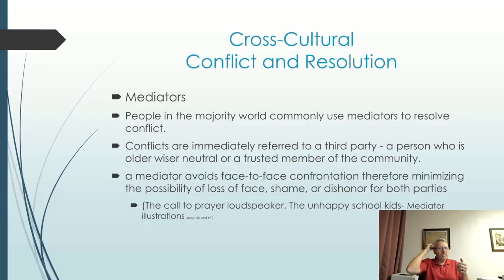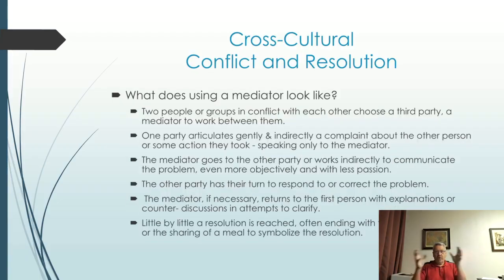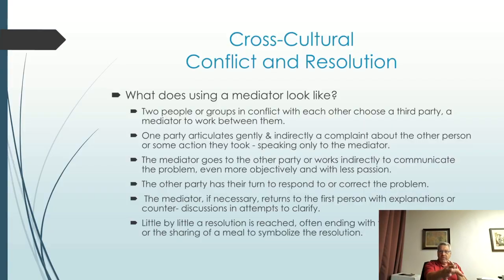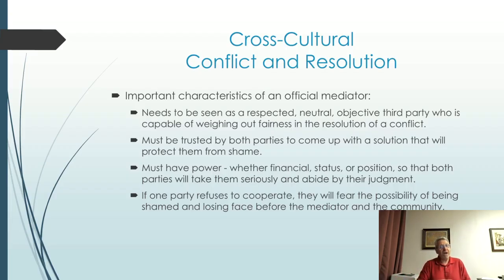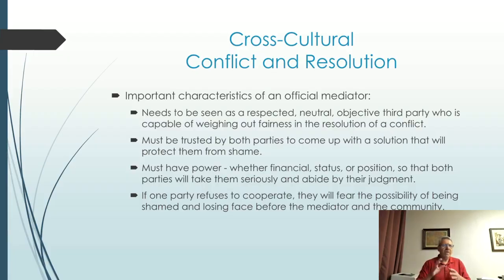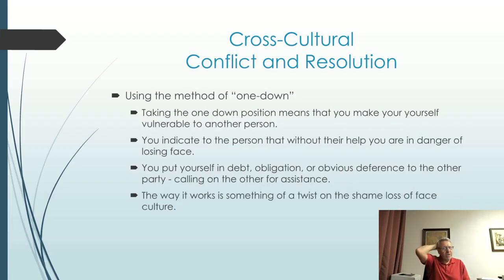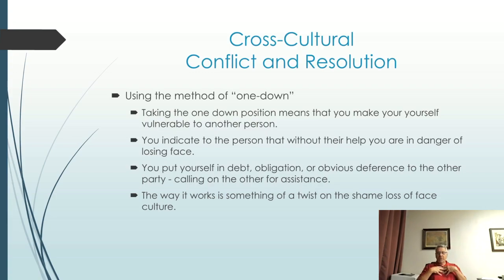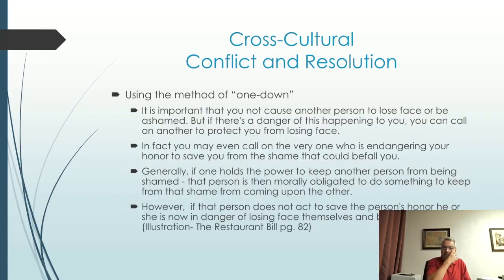Cross cultural Conflict Majority World Methods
This video provides a short overview of two Majority World conflict resolution methods- Use of a Mediator, and the One-down strategy.